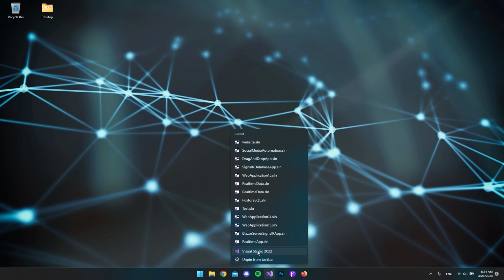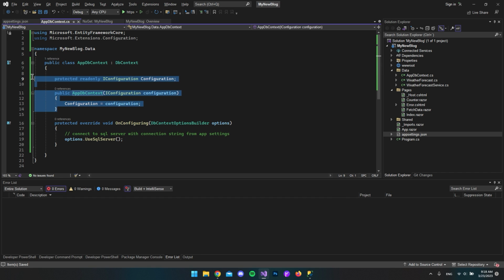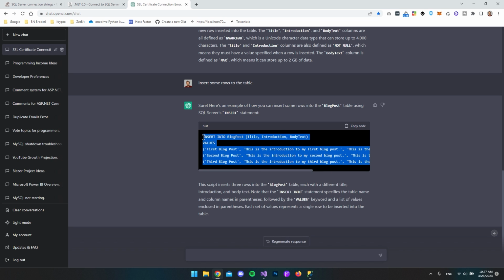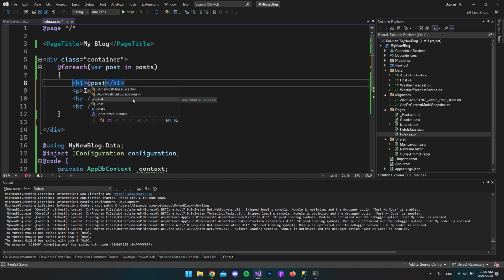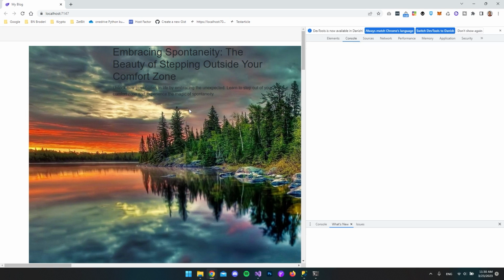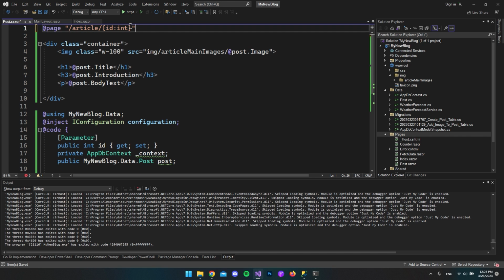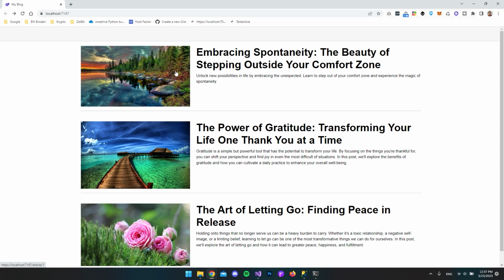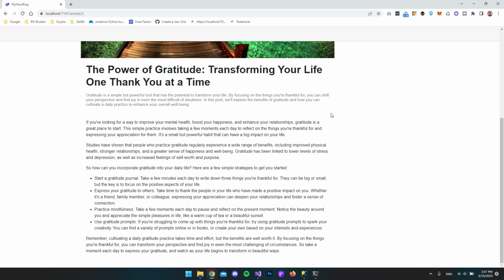Create a Blog with Blazor | Part 1 - Posts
Zetbit Toolkit - Chrome Extension For Developers This video is part 1 of creating a blog in Blazor. In this video we will make it possible to see posts from a database and also see them individually. We also design it a bit to make it look at little nicer than just normal HTML.